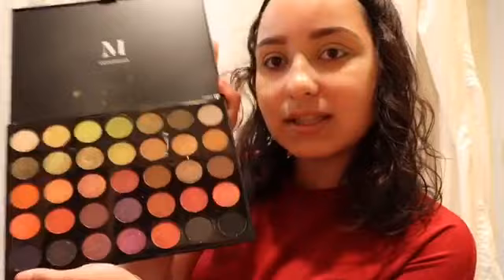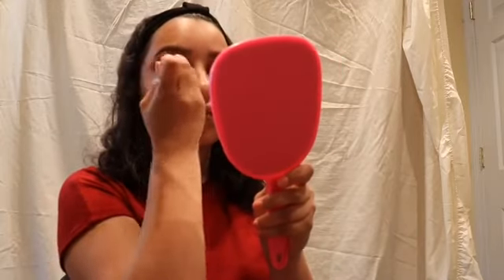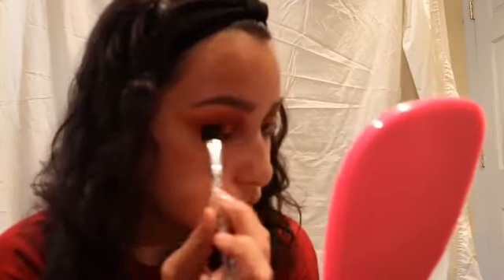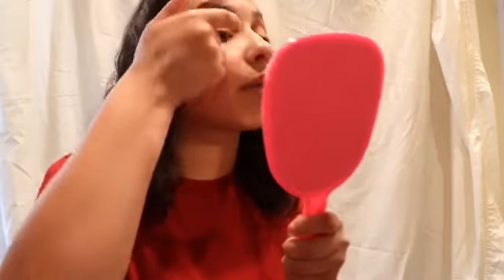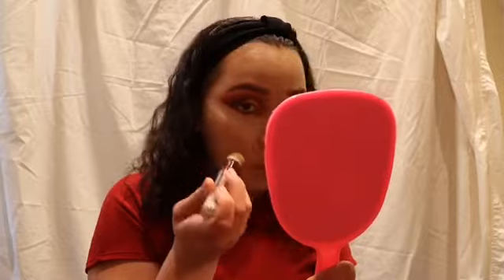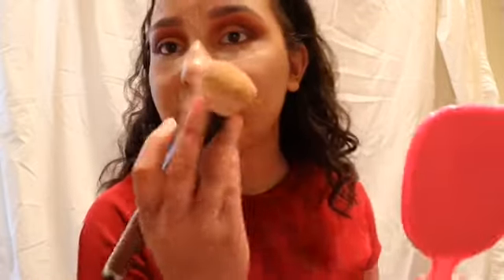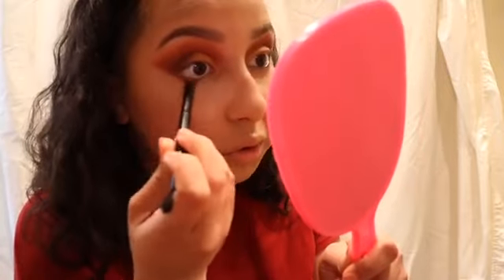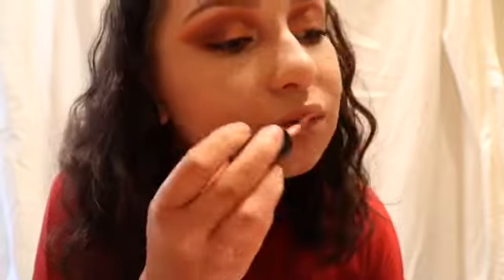Morphe 35M Makeup Tutorial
Hi guys! My name is Kiara and this is my first YouTube video! I’m so excited to start my YouTube journey and grow as a makeup artist. I hope you enjoy this video!